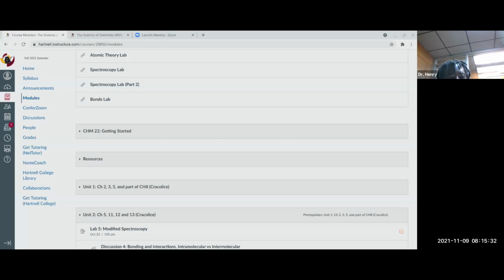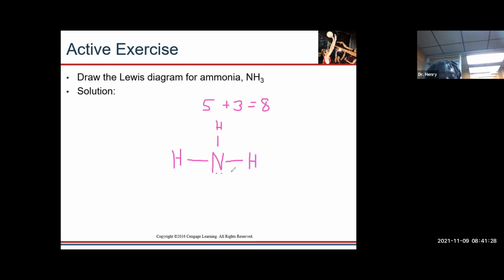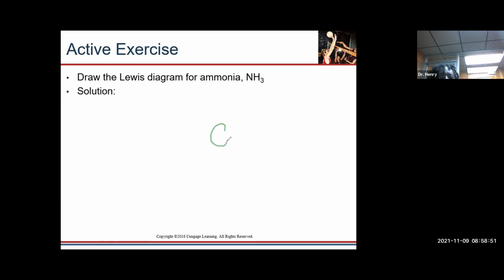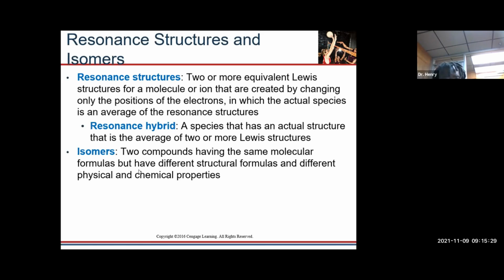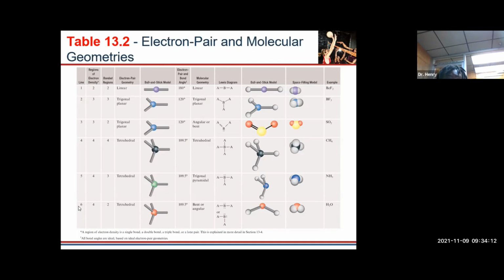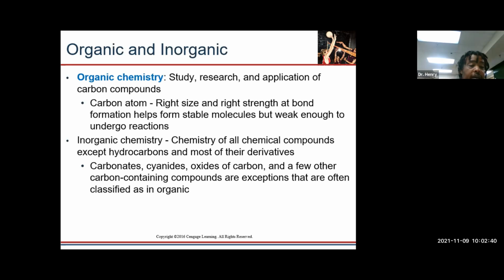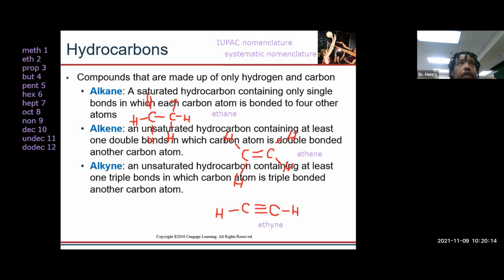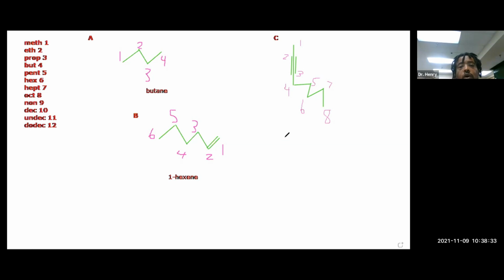Chapter 13: Structure and Shape & Chapter 21: Organic Chemistry CHEM22